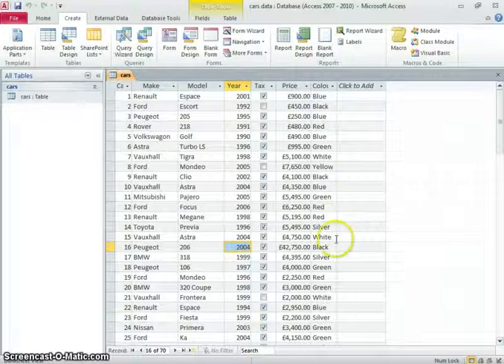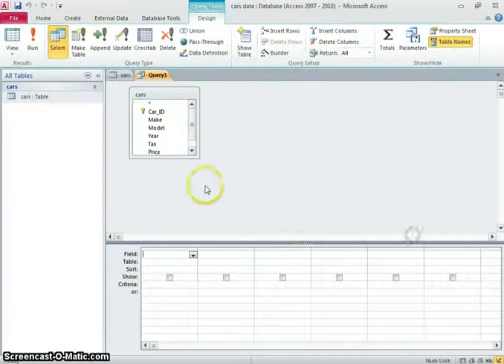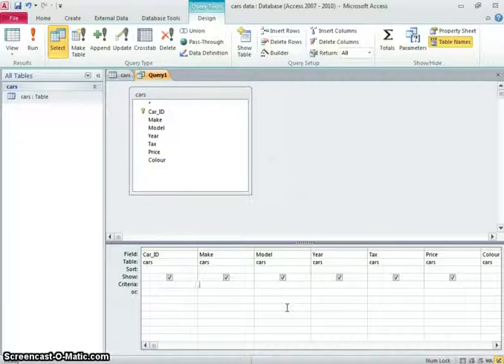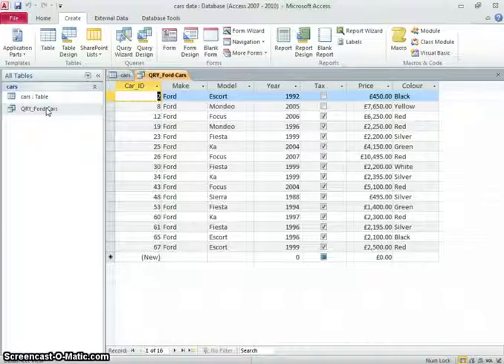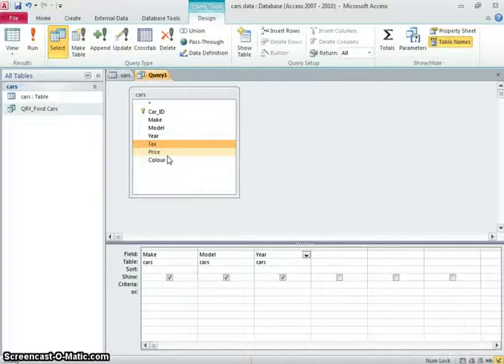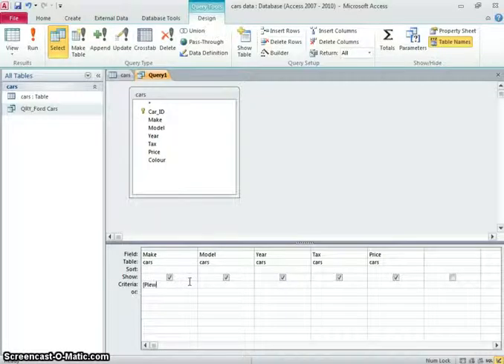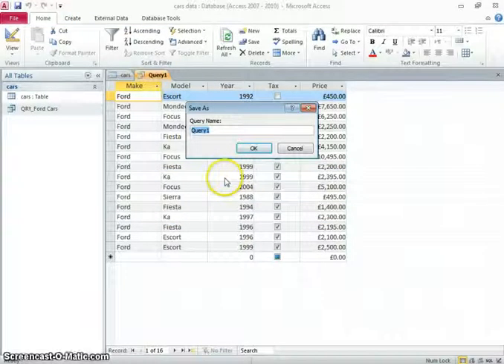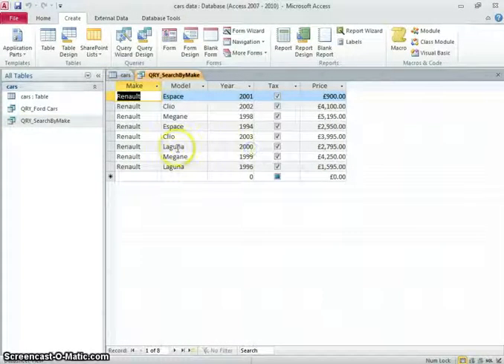7 Simple Query